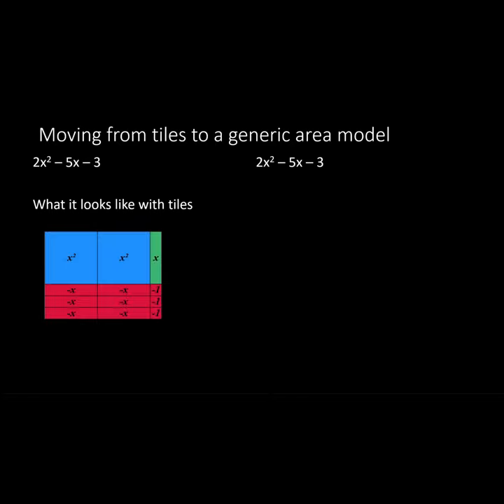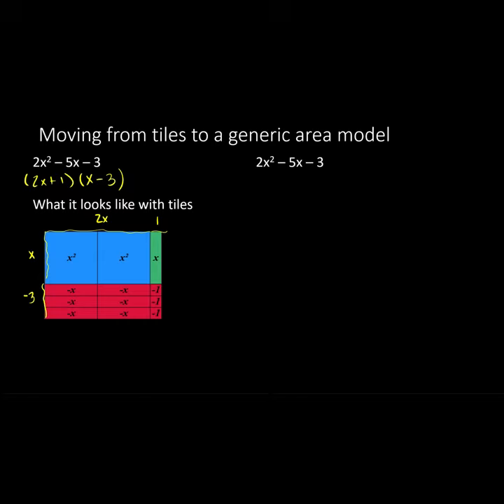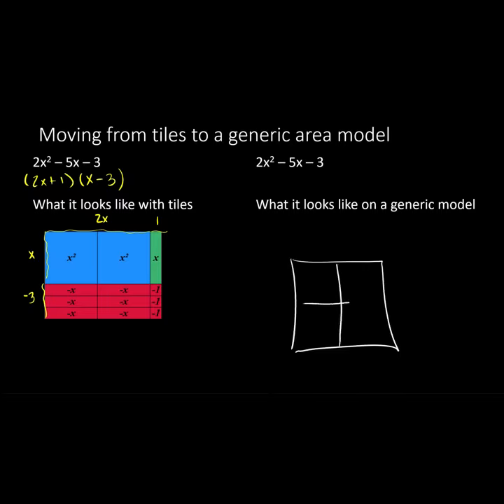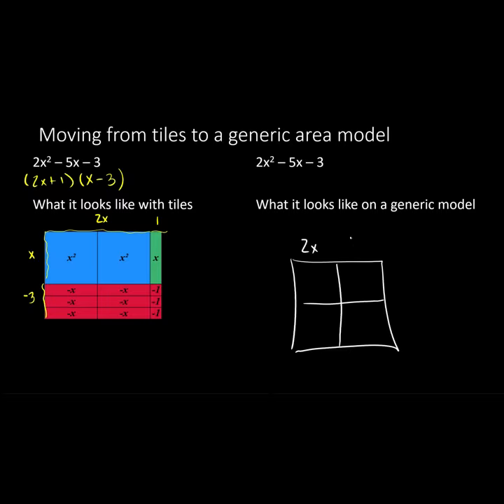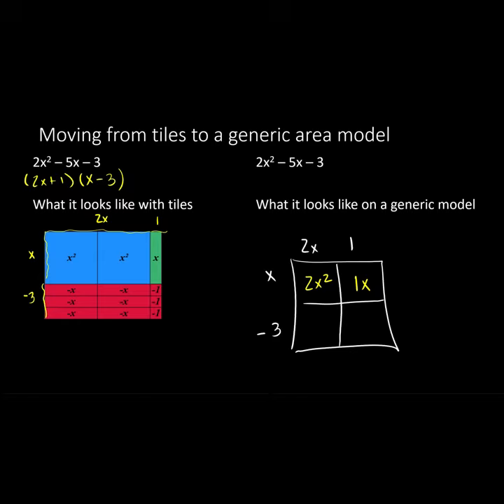We're not married to Algebra Tiles (and that's a good thing)